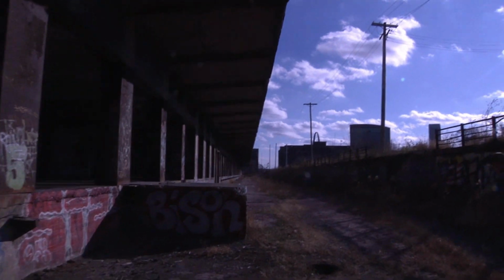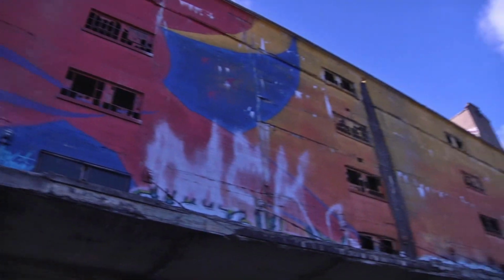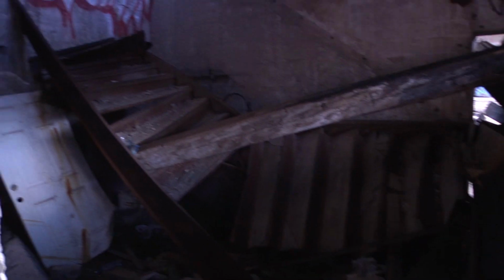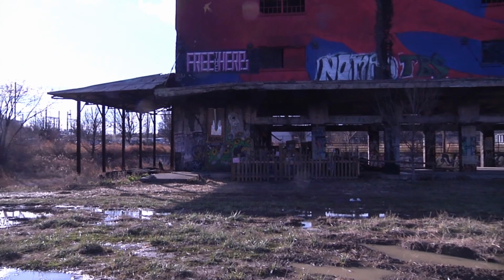Cotton Belt Freight Depot ~ A Mini Doc/Journal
The Cotton Belt Freight Depot is an abandoned historical landmark one mile north of the Arch. This is my experience visiting it, and surrounding areas.